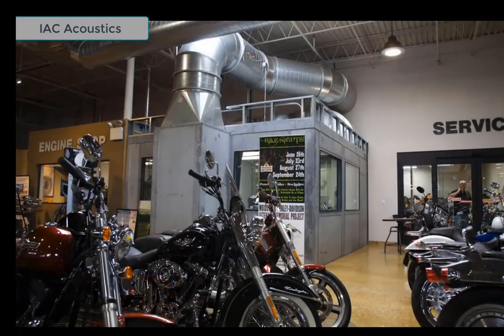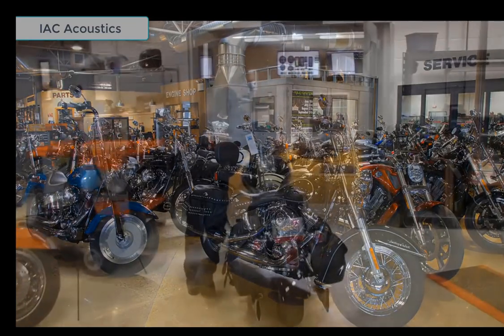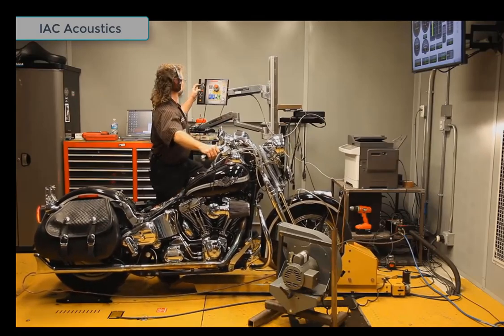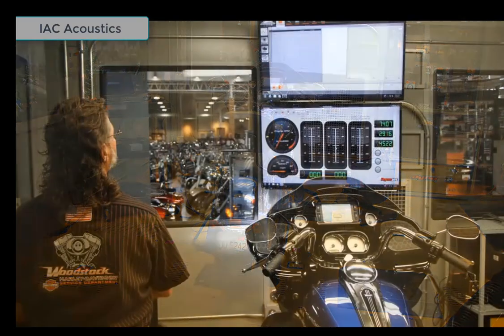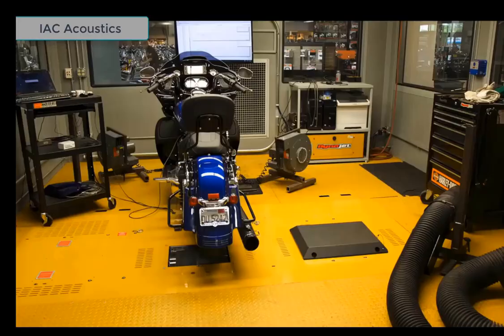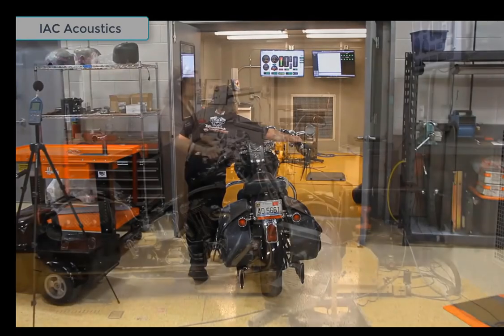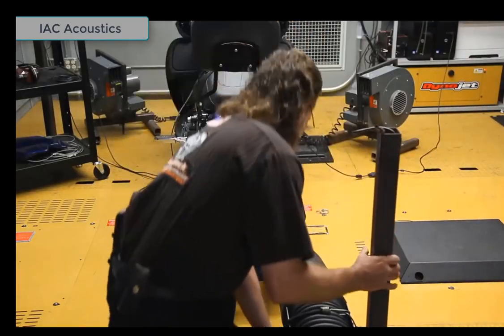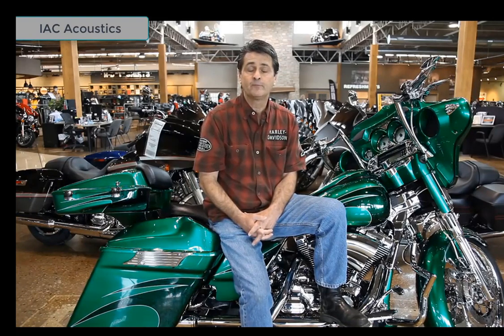Case Study: INC Dyno Rooms @ Woodstock Harley-Davidson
This video features Woodstock Harley-Davidson speaking about the benefits of having 2 INC (by IAC Acoustics) Dyno Rooms installed in their dealership.